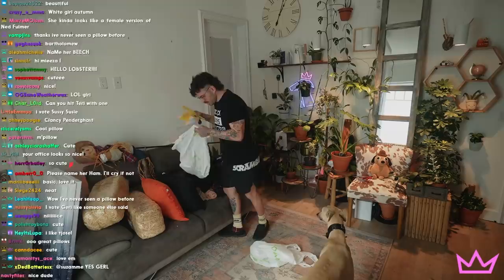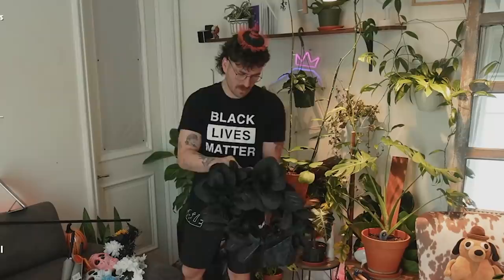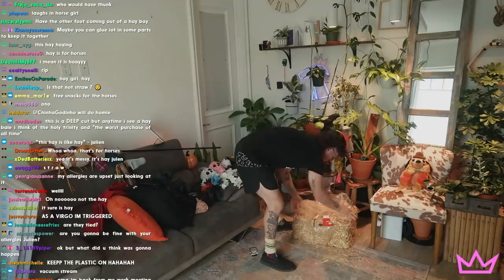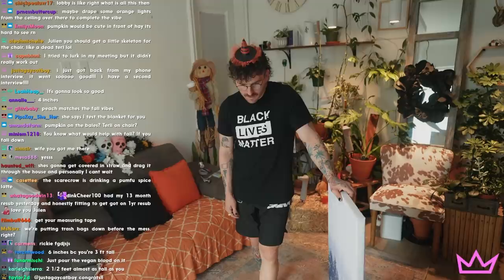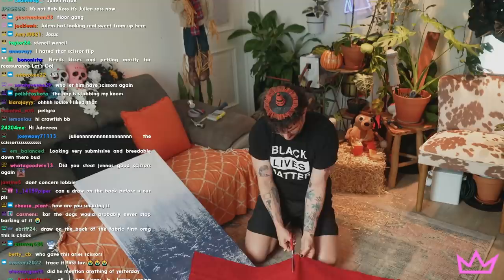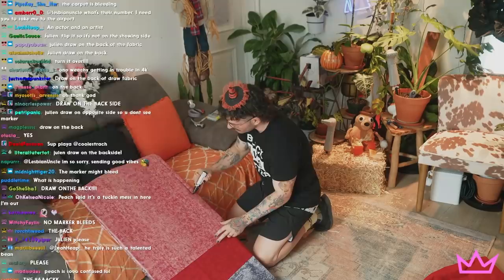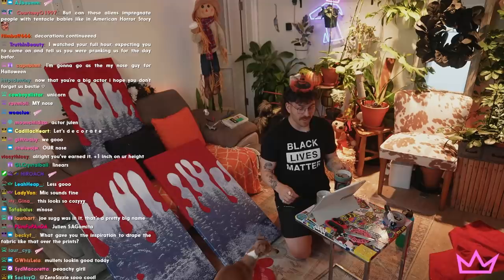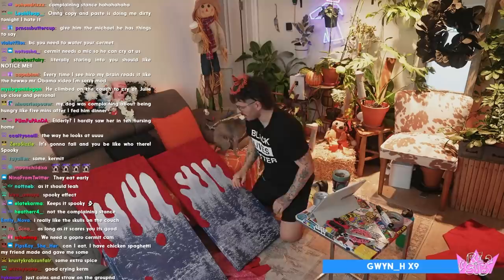holiday crafting with Julien